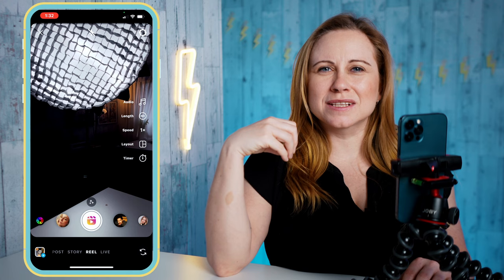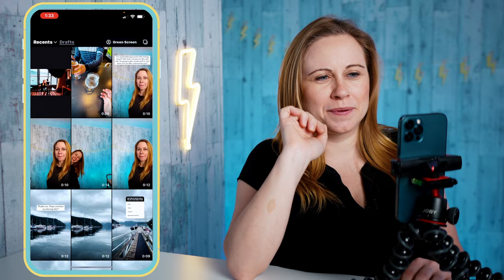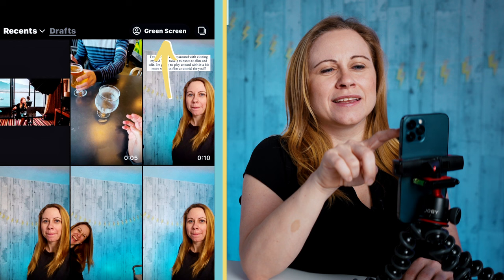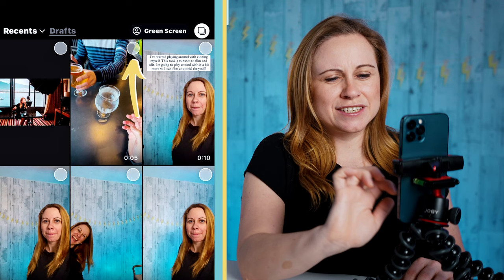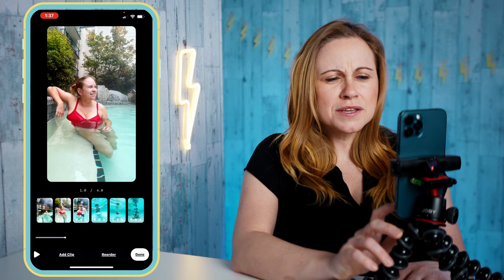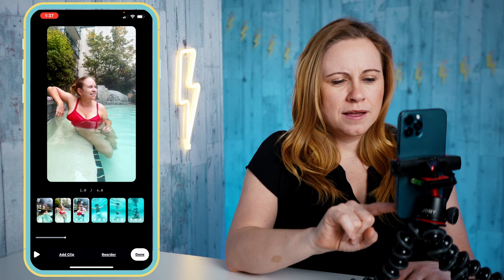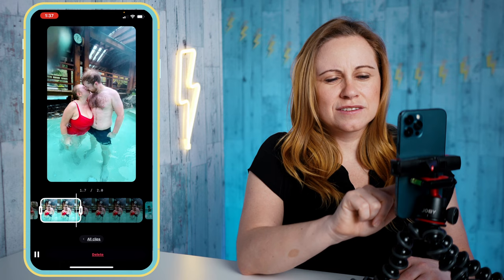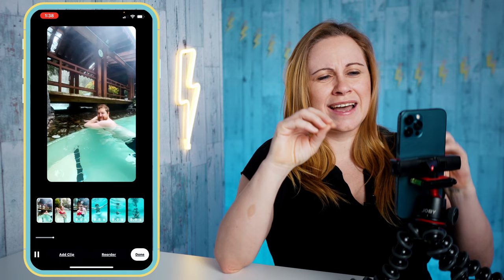How to Make Instagram Reels With Multiple Pictures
If you want to create a Reel using pictures only then you are going to want to watch this video in which I show you how to make Instagram Reels with multiple pictures. I will start by showing you how to choose your photos and get them on your phone. Next you will learn my trick for adding multiple pictures at once to an Instagram Reel, and finally I will show you how to edit your photos so that they tell a story and go with music.

0:00 Intro
0:21 How to Choose Photos for Your Reel
1:00 How to Download Photos from Google Drive
1:20 How to Add Multiple Photos to an Instagram Reel
2:52 How to Change the Order of Photos in Your Reel
3:38 How to Delete a Photo from Instagram Reels
4:00 How to Edit Photos in Instagram Reels
4:24 End

If you are interested in the equipment I use to shoot my videos here is my gear list:
My Camera:
Sony A7iii
Battery Charger
Screen Protector
Lens:
Sony FE 85mm
Sony / Ziess 35mm
Camera Strap
Lights:
Lighting Kit
Ring Light
Phone Ring Light
Stabilization:
GorillaPod for Mirrorless Cameras
Audio:
Sennheiser Wireless Lav
Rode Video Mic